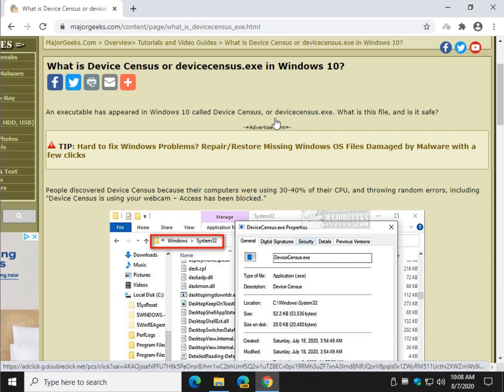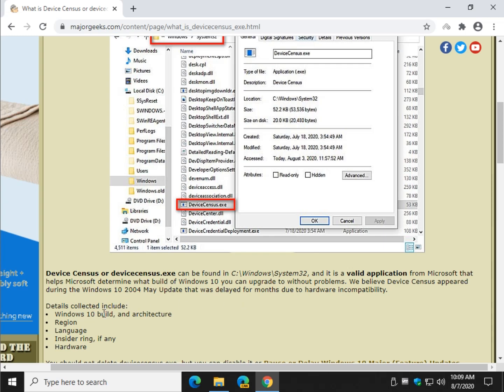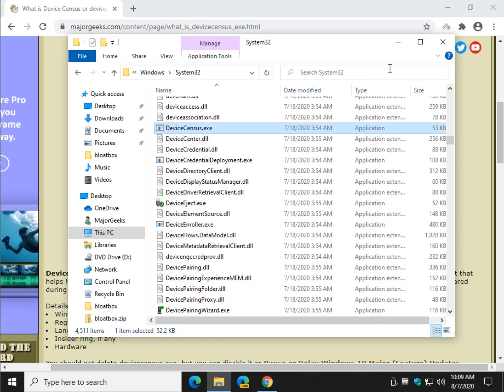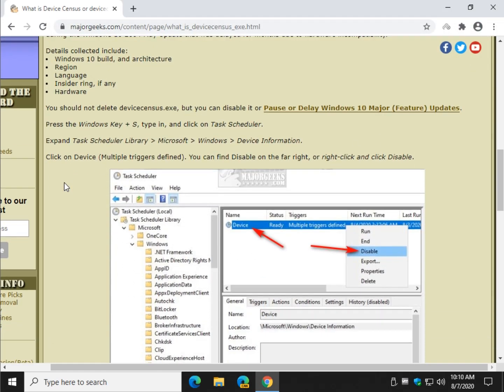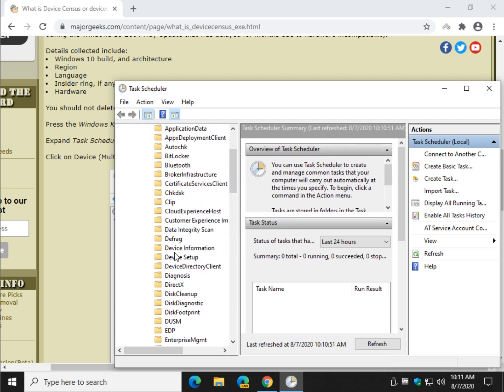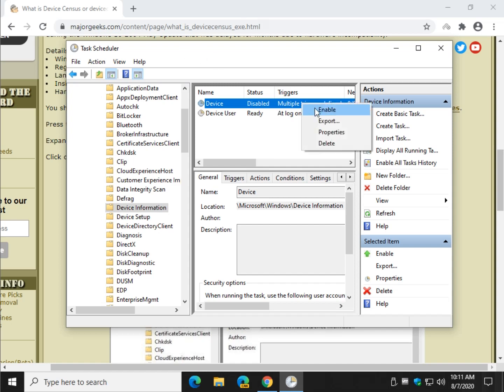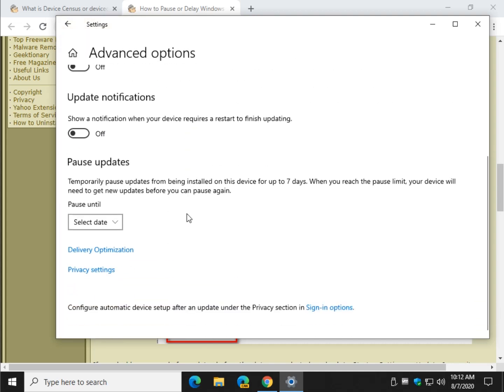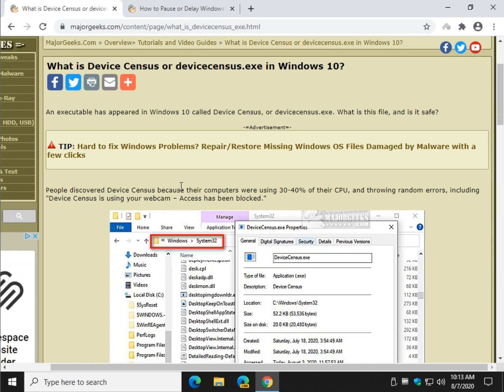What is Device Census or devicecensus exe in Windows 10?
People discovered Device Census because their computers were using 30-40% of their CPU, and throwing random errors, including "Device Census is using your webcam – Access has been blocked."